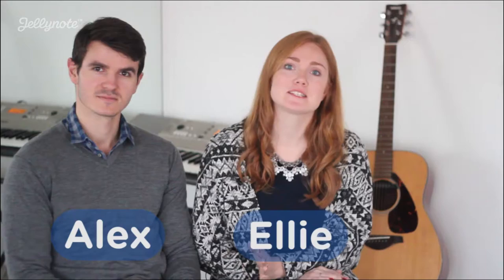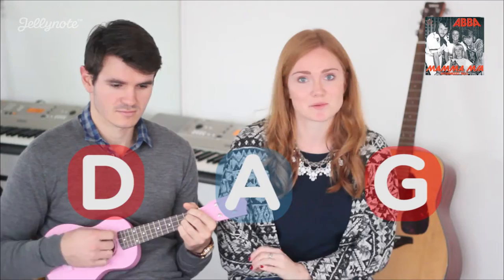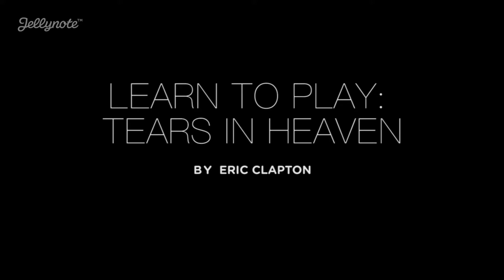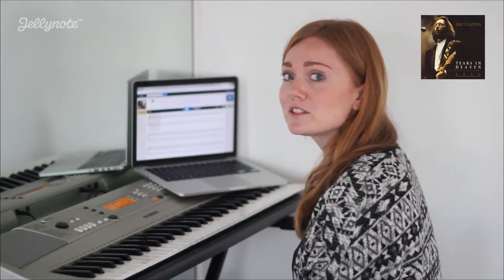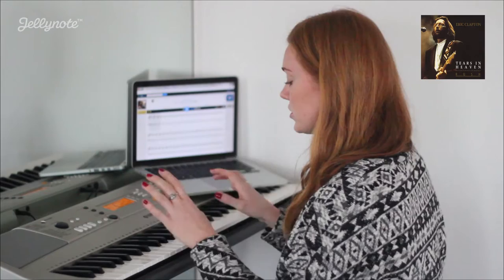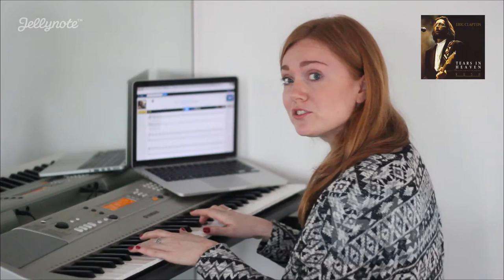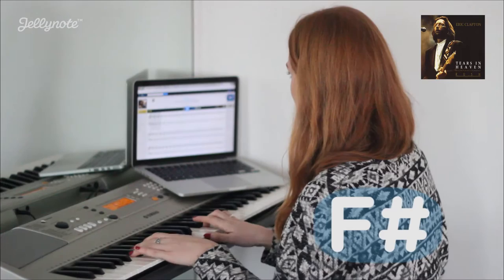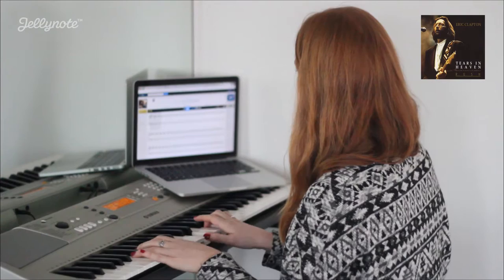Tips to play Mamma Mia on Ukulele and Tears in Heaven on Piano - Jellynote Review 28.11.16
Welcome to the brand new Jellynote music youtube channel! We hope you enjoy all the brand new videos we have in store for you!

Join Jellynote to play and learn your favourite songs and meet other musicians who love playing music together.

Access now on your Smartphone and desktop and be part of a playful world for passionate musicians.